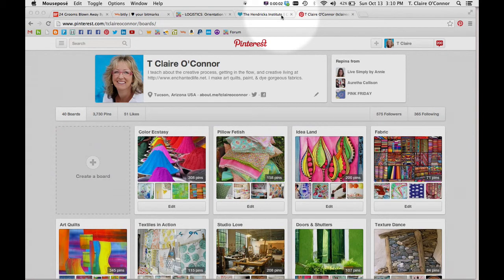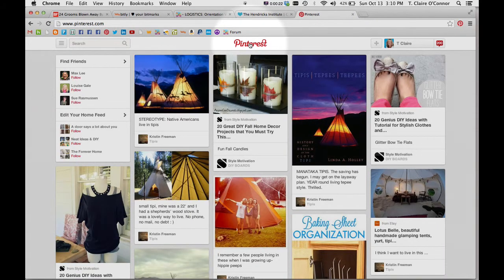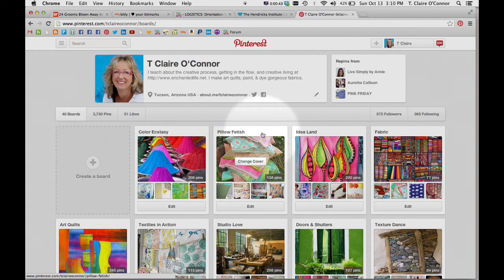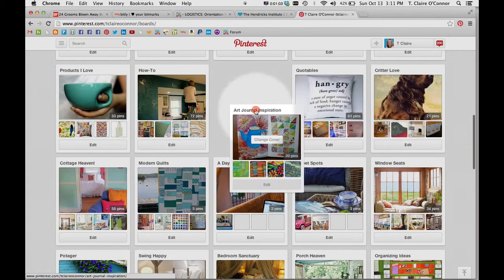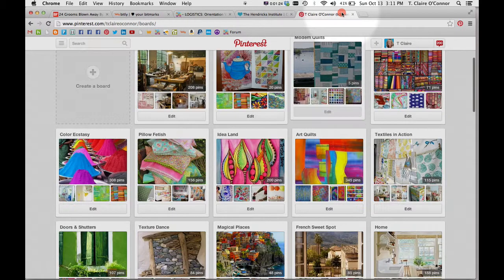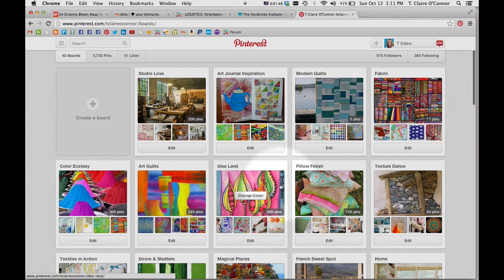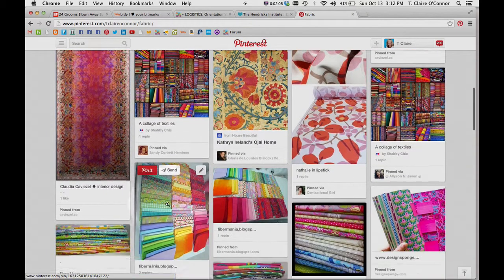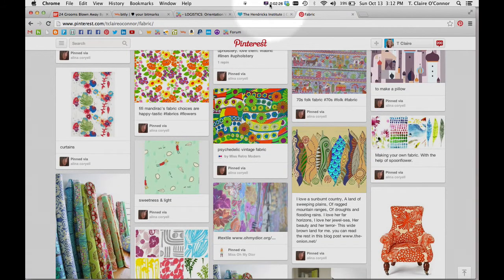Pinterest: How to Drag & Drop Pinboards